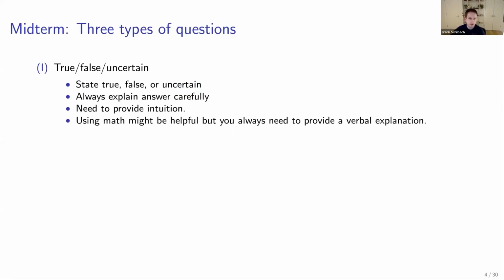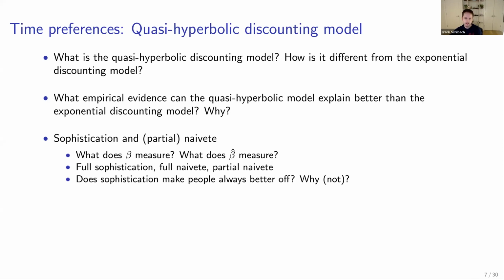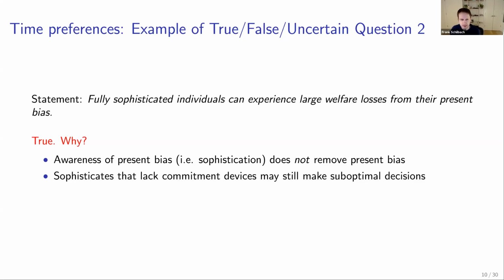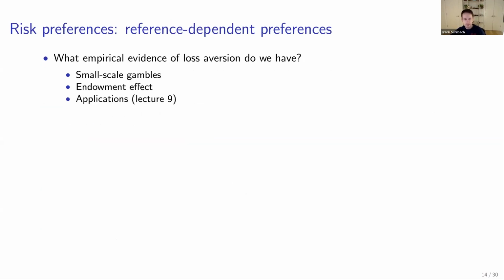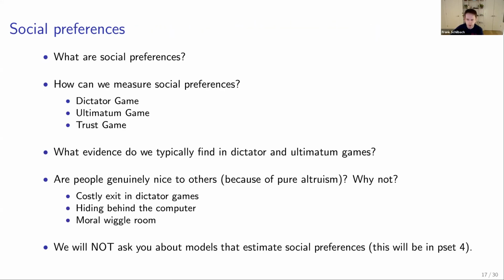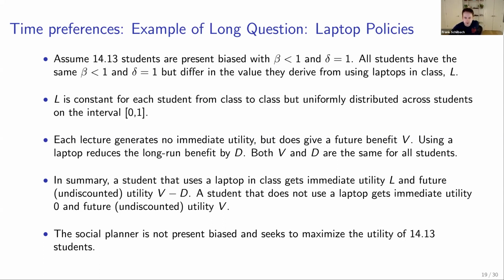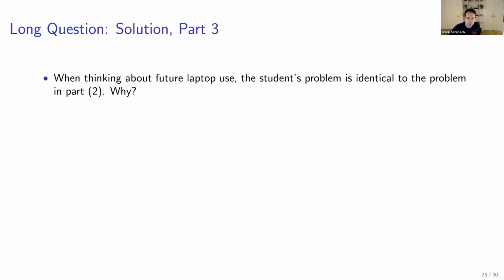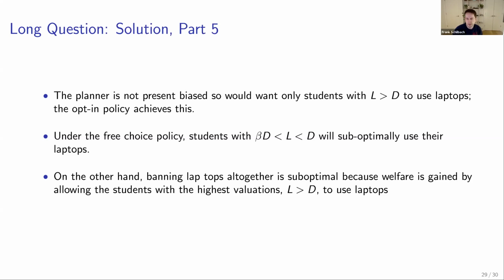Revisión intermedia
MIT 14.13 Psychology and Economics, Spring 2020
Instructor: Prof. Frank Schilbach

En este vídeo, el profesor Schilbach ofrece un repaso del examen parcial. En él se abordan tanto los tipos de preguntas que se encontrarán los estudiantes como los contenidos que deben conocer.

"Estos materiales del curso del MIT OpenCourseWare se han traducido en Español por Eunoiacademy. Los autores de la facultad del MIT, el MIT, o el MIT OpenCourseWare no han repasado ni han aprobado estas traducciones, y el MIT y el MIT OpenCourseWare no representan o hacen garantía de ningún tipo con referencia a los materiales traducidos, expresados o implícitos, incluso, sin limitación, las garantías de comercialización, capacidad de uso para un propósito particular, sin infracción, o la ausencia de errores, descubiertos o no. El MIT OpenCourseWare no se hace responsable de ninguna inexactitud en la traducción. Cualquier inexactitud u otros defectos contenidos en este material, debido a las inexactitudes en la traducción, es la responsabilidad única de Eunoiacademy y no del MIT OpenCourseWare."